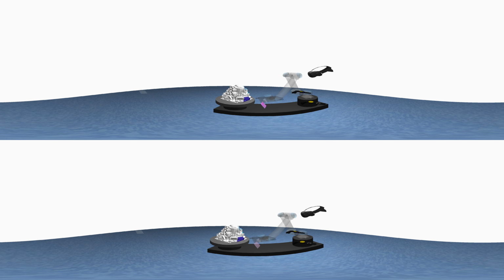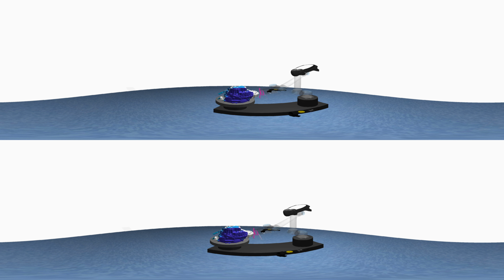Robotic inspection planning by users in VR (Experimental procedure)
This video explains the experimental procedure accompanying the paper: " Enabling Humans to Plan Inspection Paths Using a Virtual Reality Interface "

The video contains stereo information, so the best viewing experience is using a virtual reality device.

The animation is rendered using the V-REP VR Toolbox which is freely available